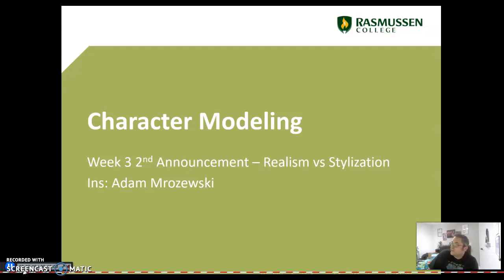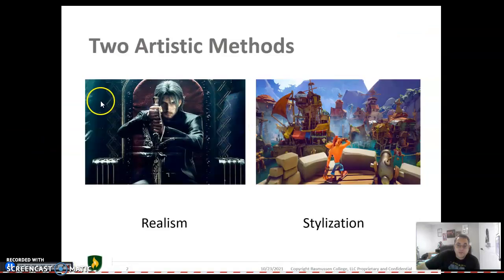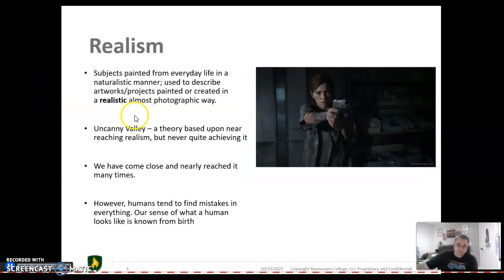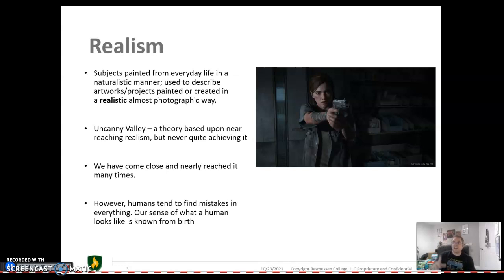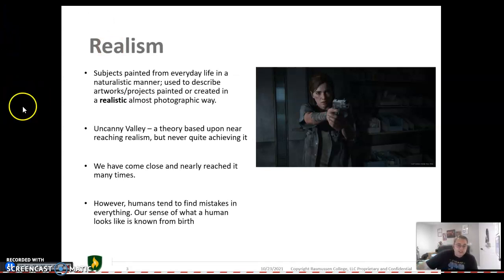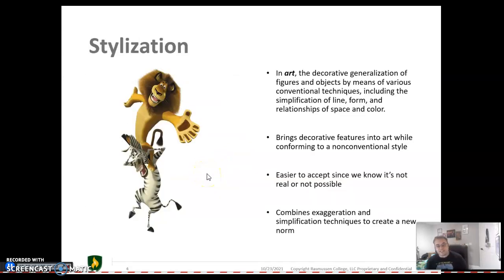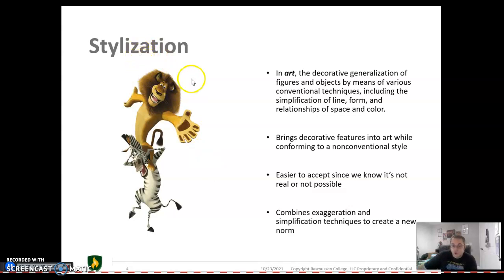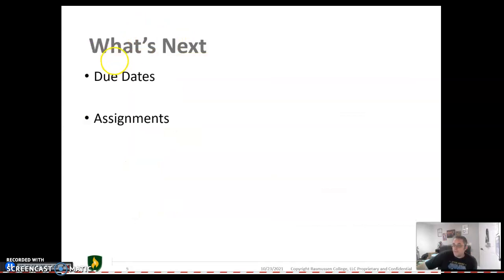CharMod_Fall21_Week3_Ann2